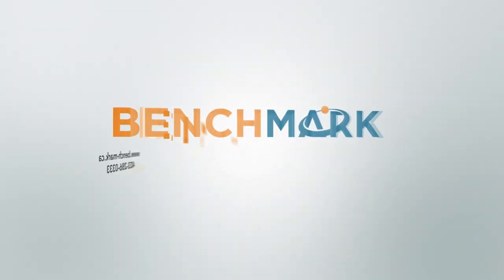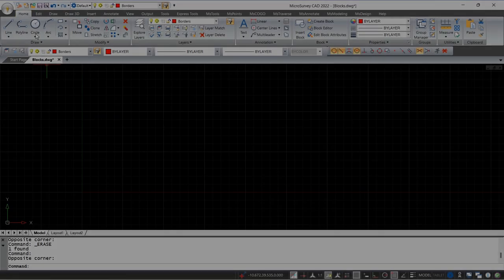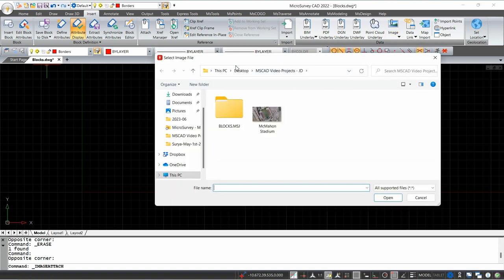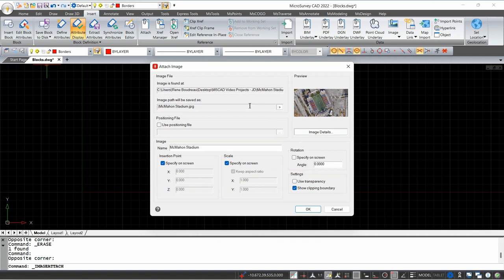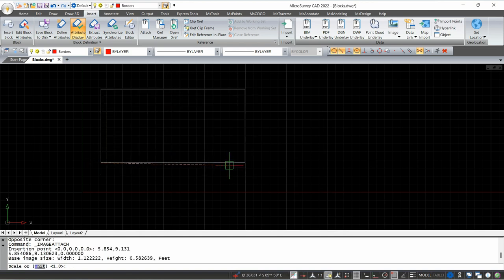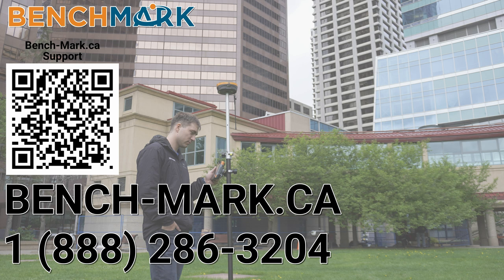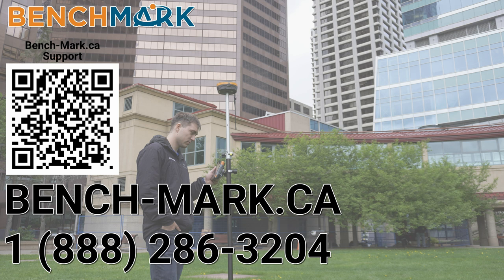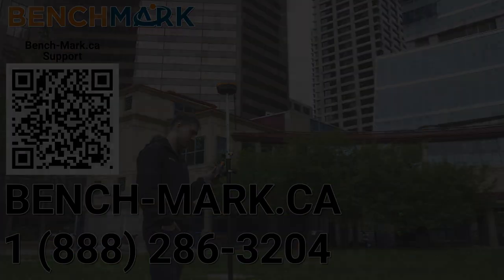MicroSurvey MSCAD How To: Inserting an Image | Bench Mark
In this guide, David from Bench-Mark shows you how to insert an image into the working area of MSCAD. This allows you to set the image exactly as you need it, including with scale.